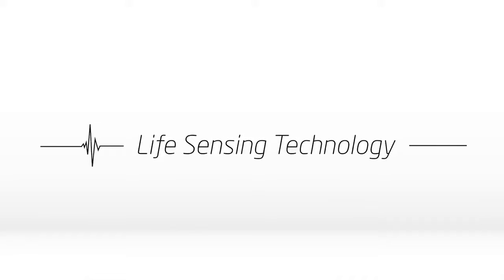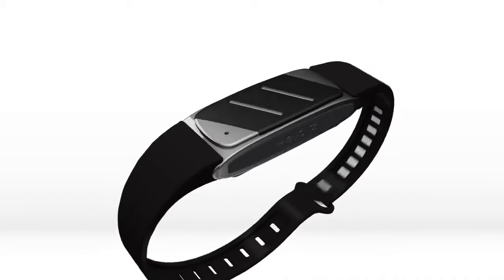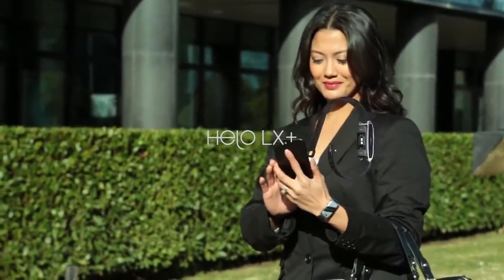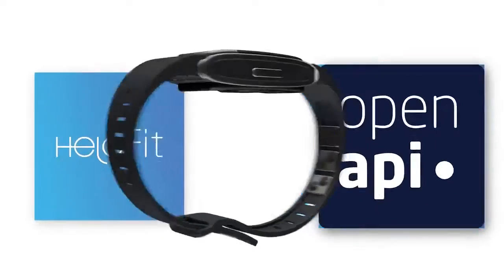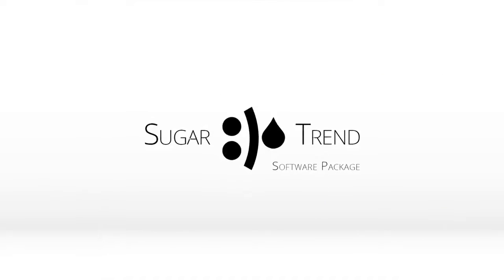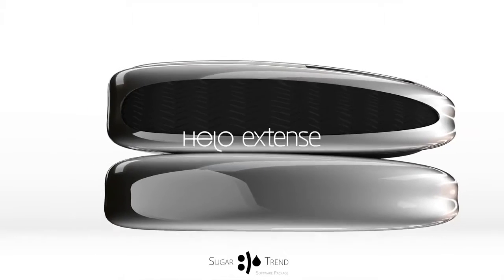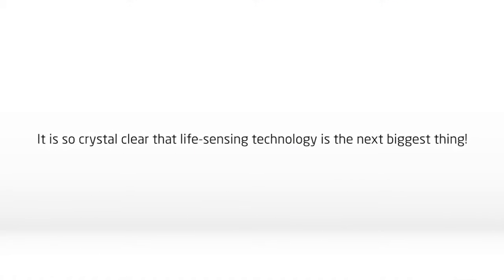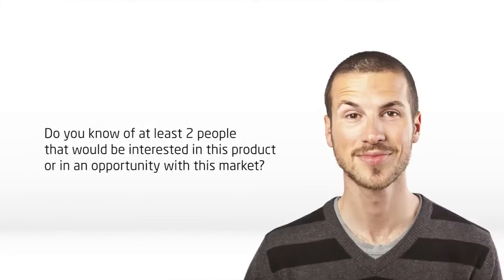Helo LX+ trailer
The Helo LX+ advanced wearable wellness device is a new disruptive technology that is making a statement and changing the game.

 HELO is an acronym for Health and Lifestyle Oracle, so the new Helo LX+ and it's Clinical grade sensors is built to help guide you toward a healthier lifestyle. In addition to performing the standard wearable device functions such as tracking your steps, heart rate and calories burned, the new Helo LX+ monitors much more.

Let’s face it, life gets busy and despite our good intentions, we sometimes forget to continue healthy habits and monitor our well-being. HELO doesn’t forget anything. Whether you are active or at home resting and relaxing, HELO gives you all the info about your body’s status.

Body & Physical
Blood Pressure
Heart Rate
Breath Rate
ECG

Fitness
Steps, Distance & Calories

Reporting
Sleep Quality Monitor

Preventing
SoS

Lifestyle
Mood
Fatigue

Coming Soon
Blood Sugar, Blood Oxygen, Temperature, Mosquito Shield, Blood Alcohol*

Pioneered by product designer Antonio De Rosa the creative mind behind the Apple iPhone design, the new Helo LX+ may be the world’s most advanced lifestyle wearable. Especially relevant is the fact that the new Helo LX+ is the first product to use Toshiba’s revolutionary light Nano chip processor technology.